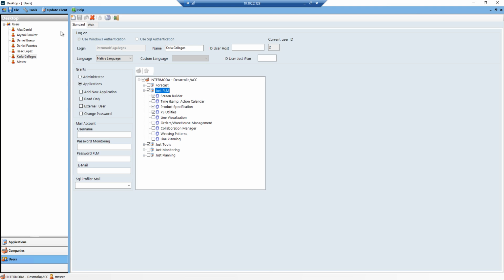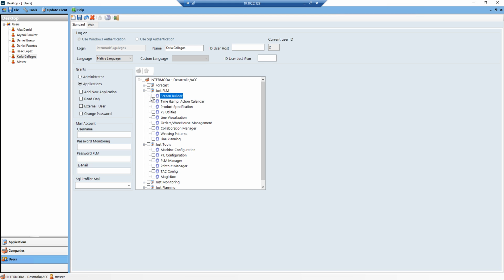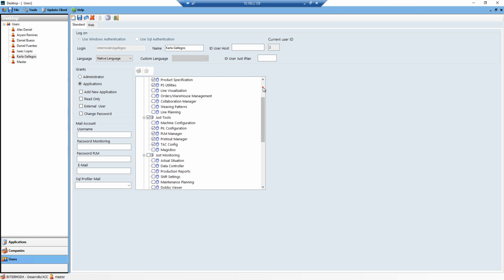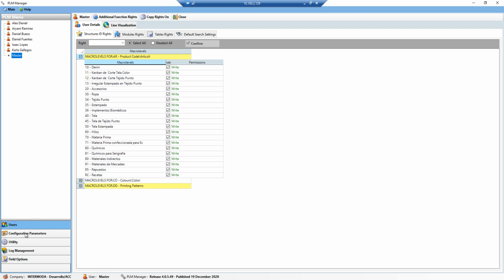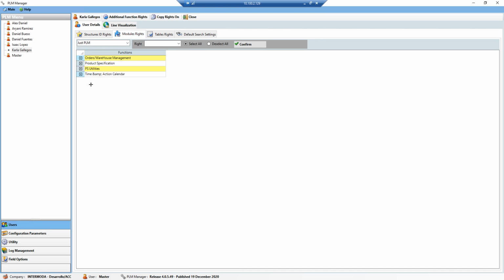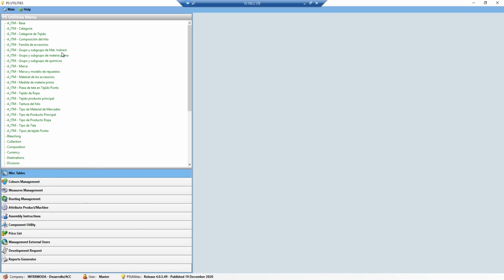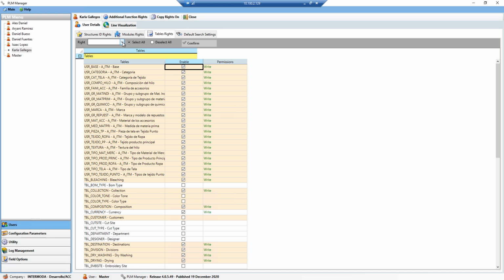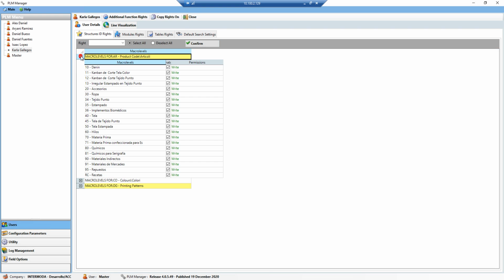ITM How to manage and copy User's Roles inside PLM